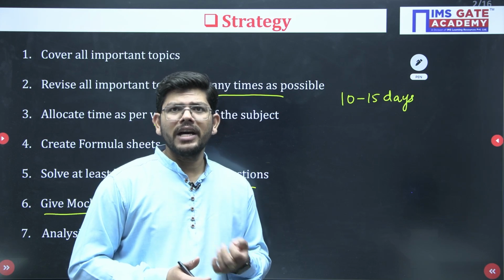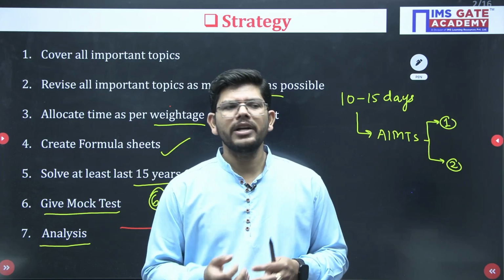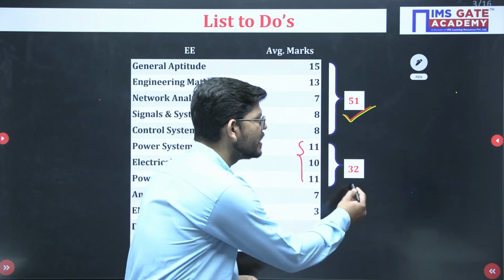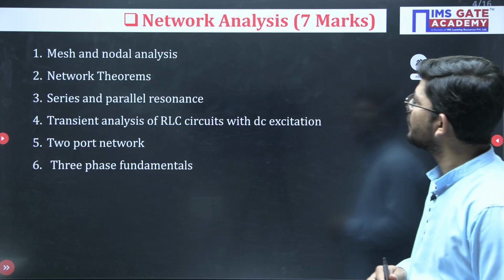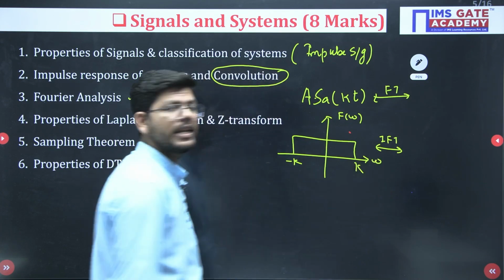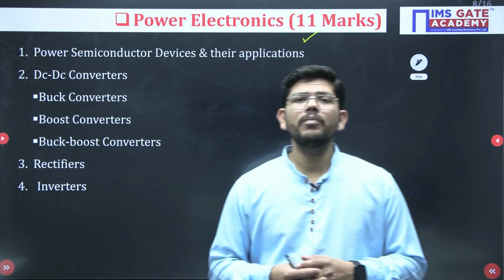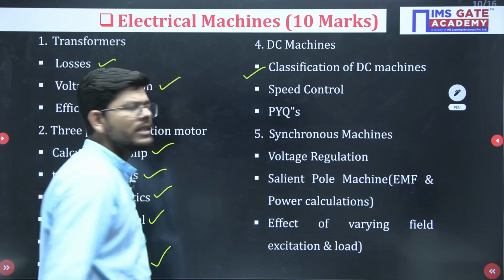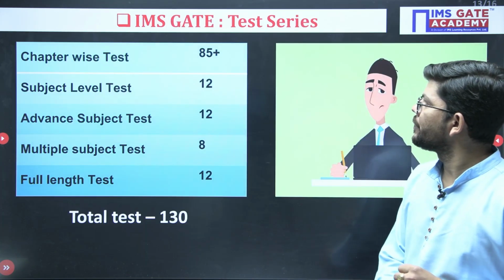Last 50 days Preparation Strategy for GATE 2024 - Electrical Engineering by Vipin Sir